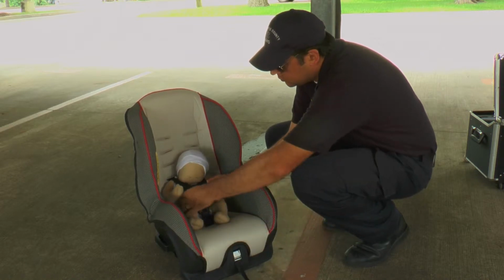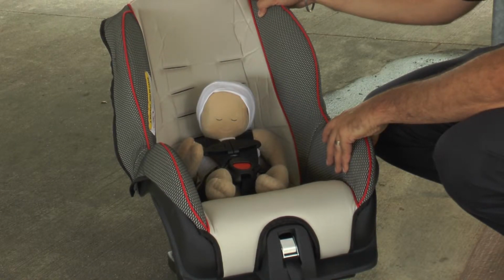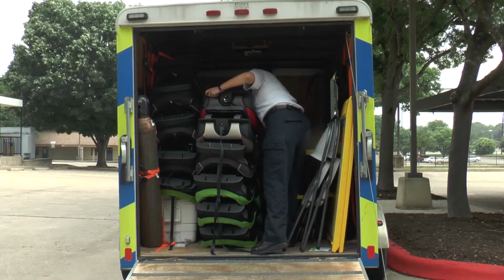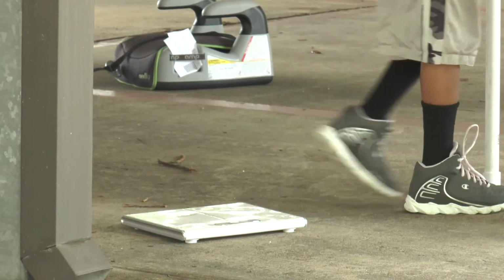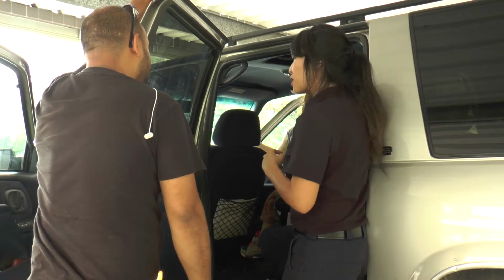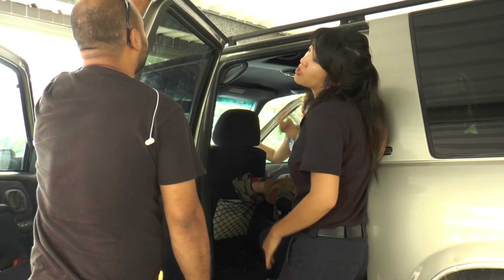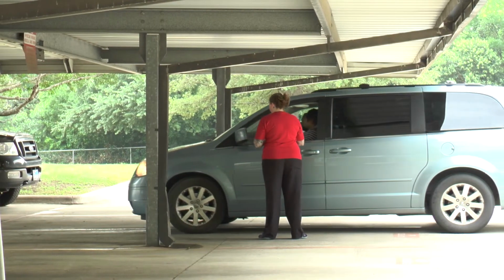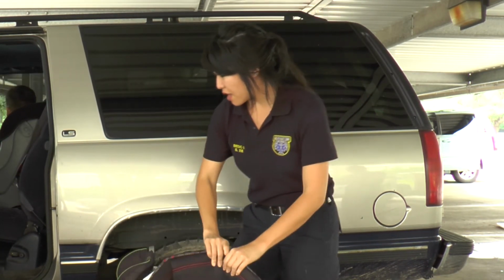Baby, You Can Drive My Car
dailyRx.com

For most moms and dads, parenting is filled with joy — and plenty of worry, too. Learning the proper way to use a car seat, however, might melt some of that worry away.